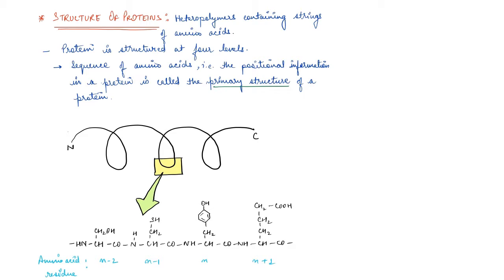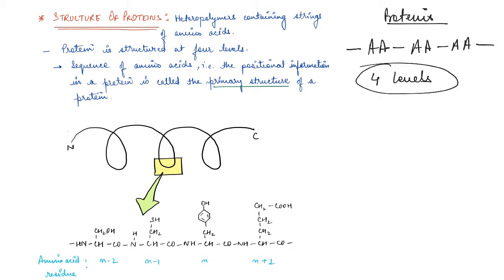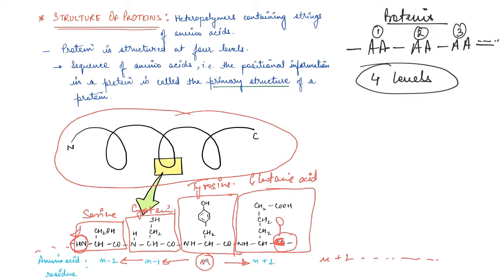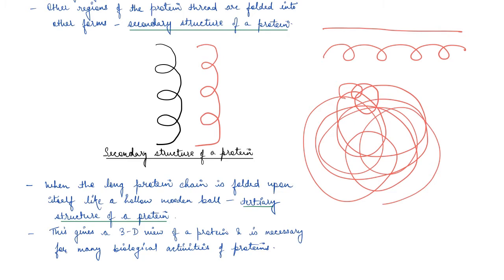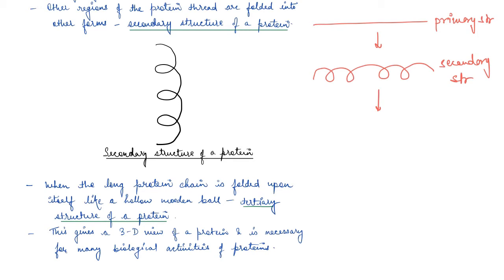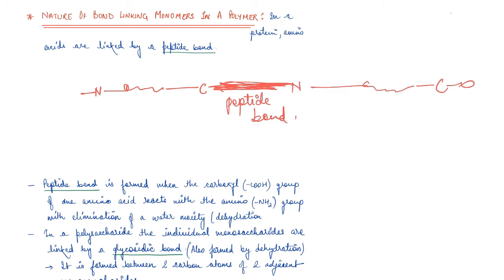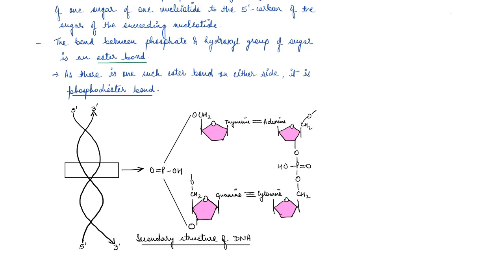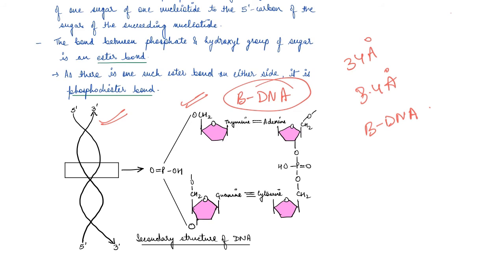Structure of Proteins | Biomolecules | One Stop Biology | NCERT | Class 11 | Chapter 9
In this video, we are going to discuss Chapter 9 of NCERT Class 11th - Biomolecules, where we will cover the Structure of Proteins, including:
- Primary Structure,
- Secondary Structure,
- Tertiary Structure,
- Quaternary Structure,
- Bonding in Polymers,
      - Peptide Bond,
      - Glycosidic Bond, &
      - Phosdiester Bond,

Happy Learning!